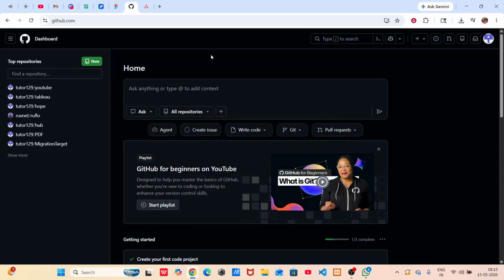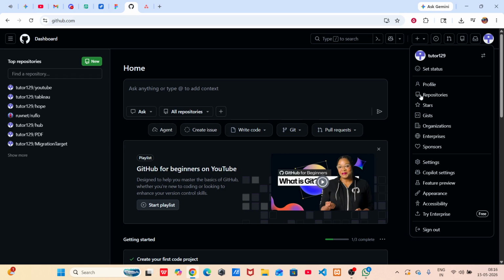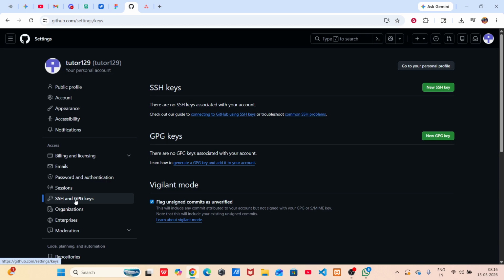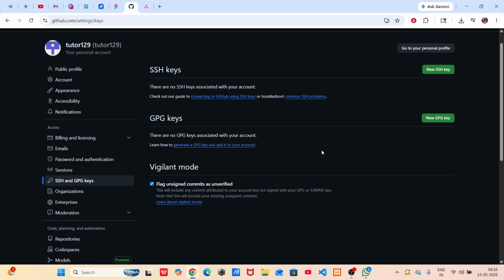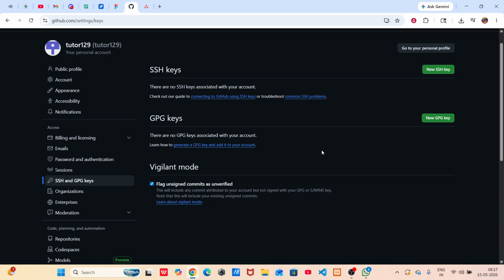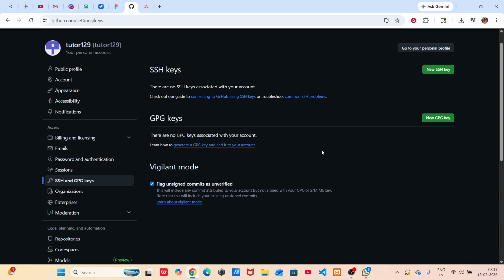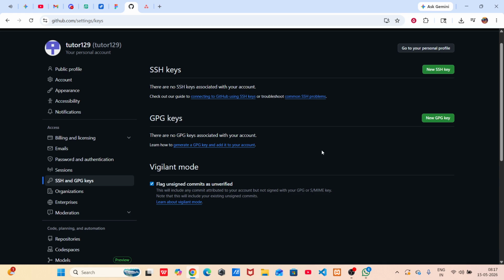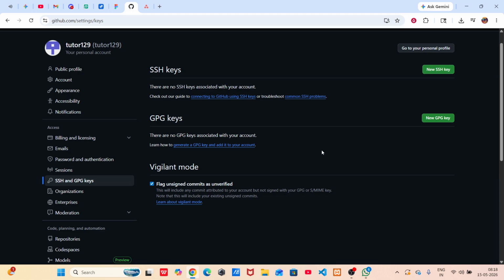How to Remove an SSH Key from GitHub (Step By Step) (2026 Guide)